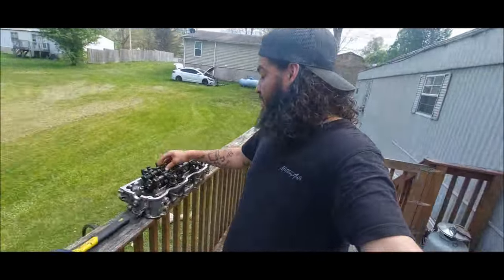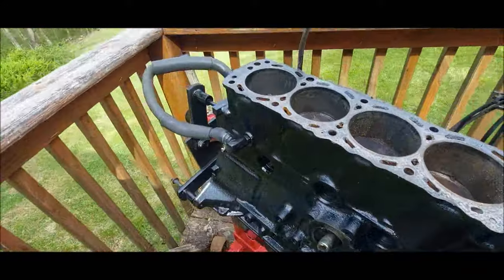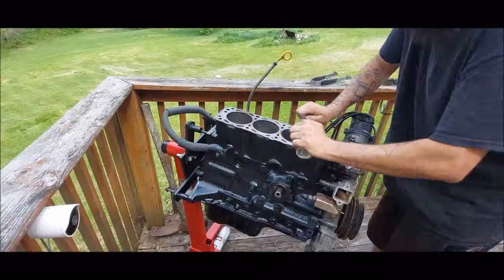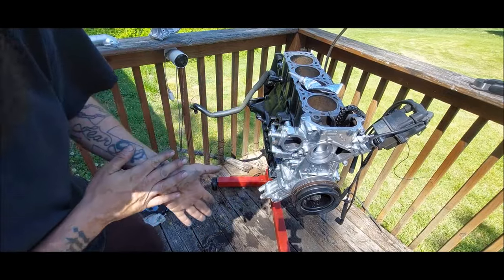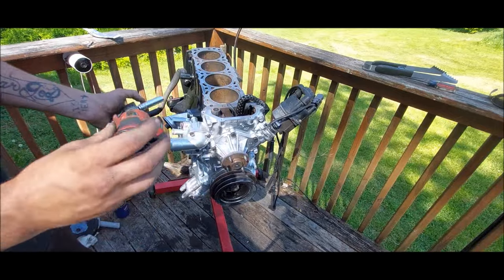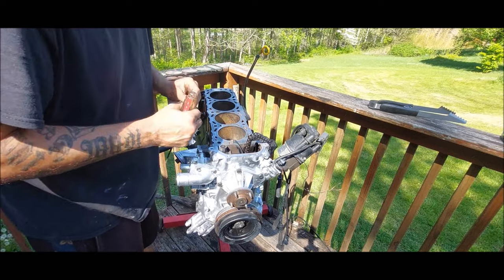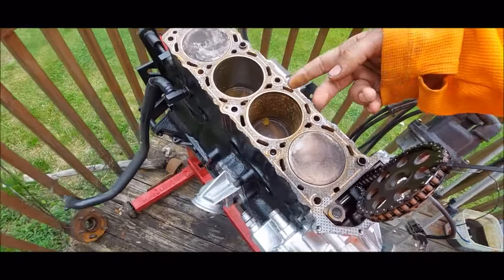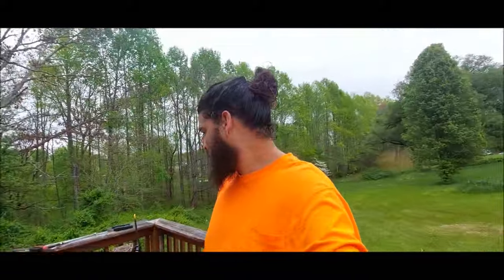D21 Hardbody Block Is RUINED Because of ONE BOLT!!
Hello and welcome back to the channel in today's video we work on the block and run into a huge problem i hope yall enjoy and consider subscribing please hit that thumbs up button and post notifications and leave a comment below thank you and god bless.